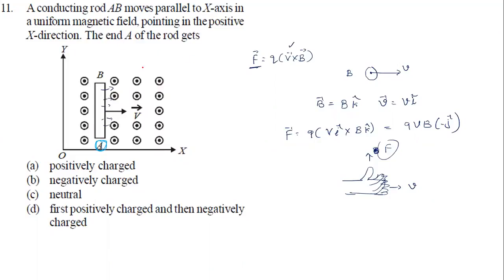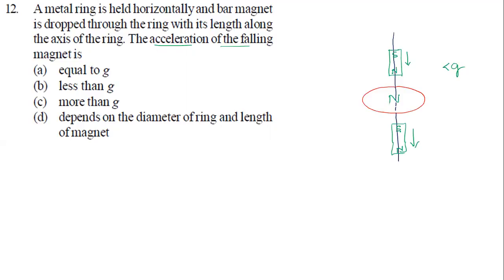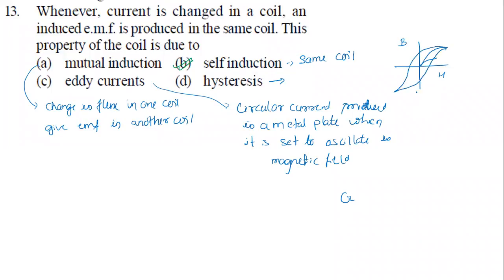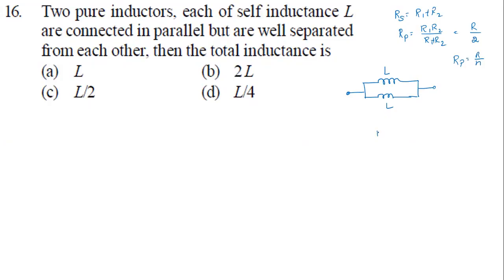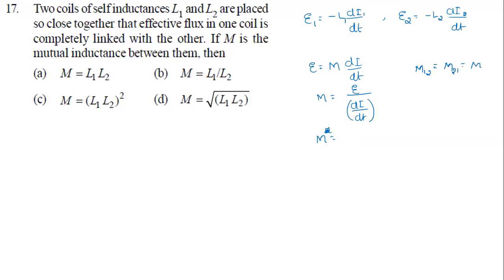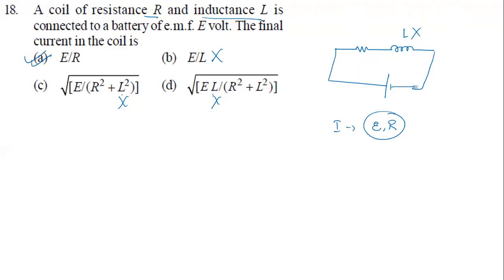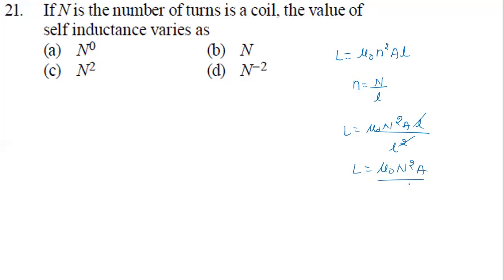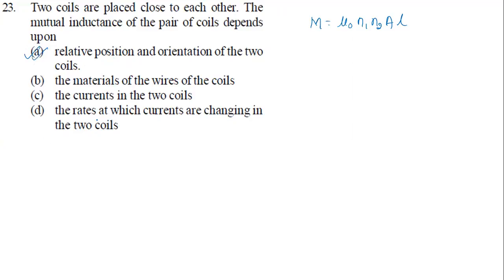CET || Electromagnetic Induction|| Part 1